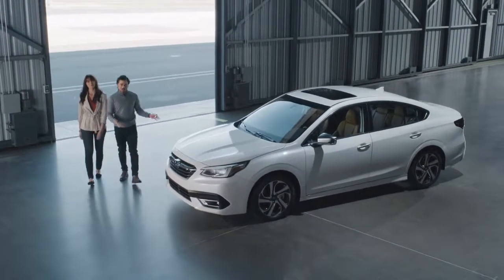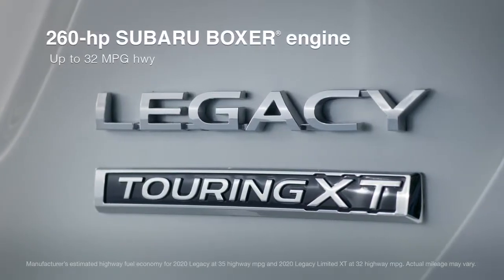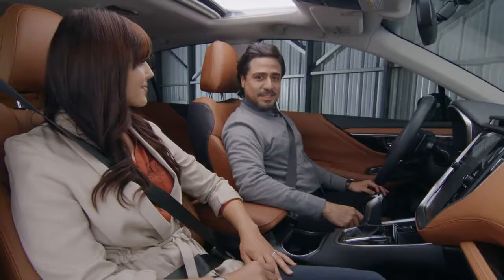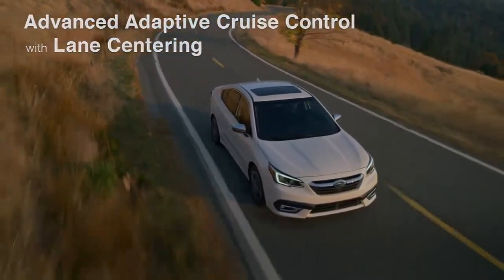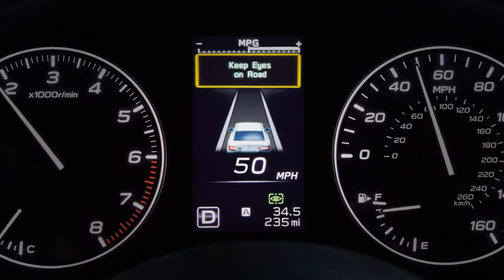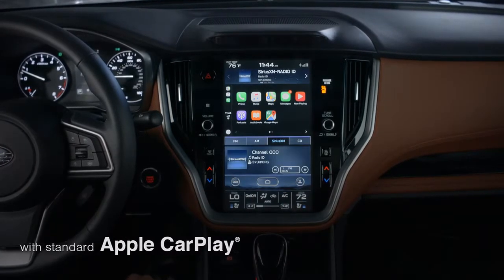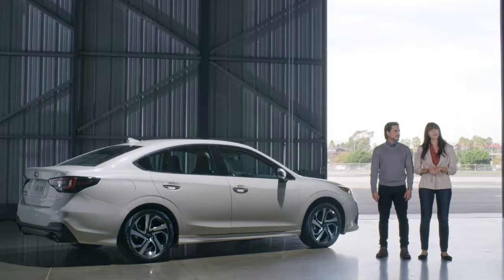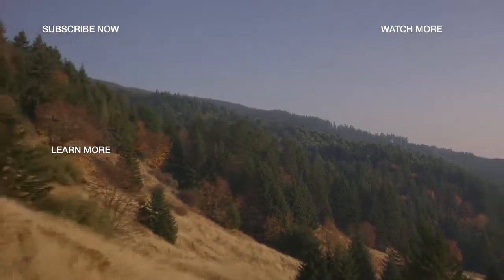Subaru Legacy all New 2019 - Car Ads - Mix Techy